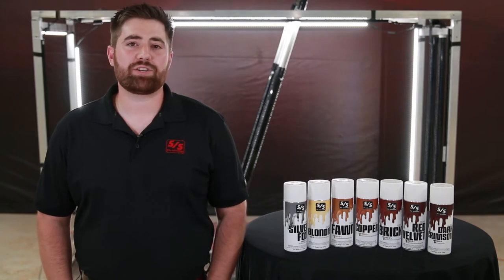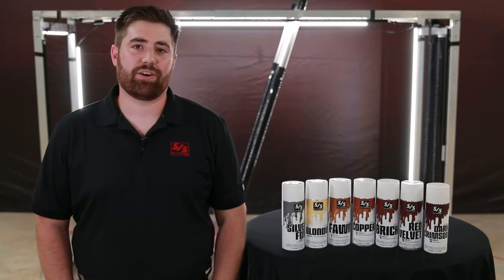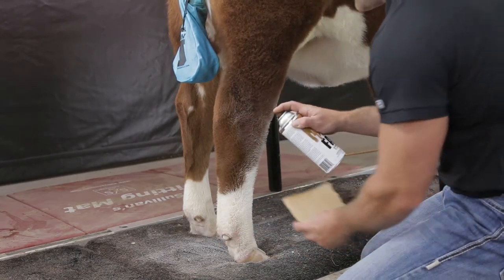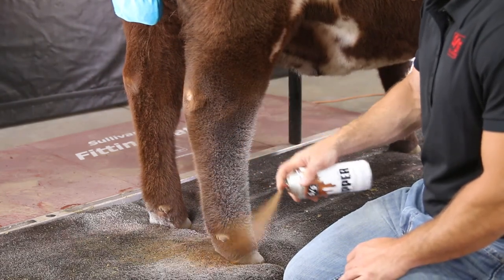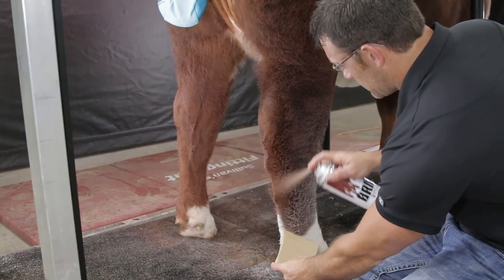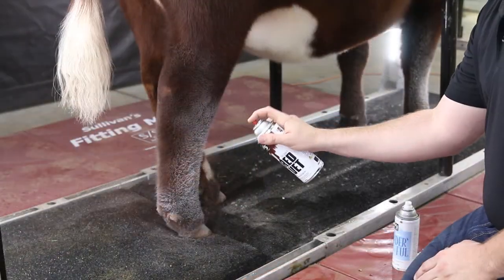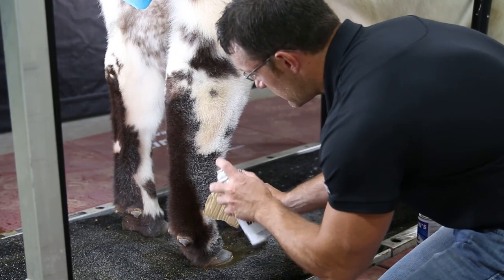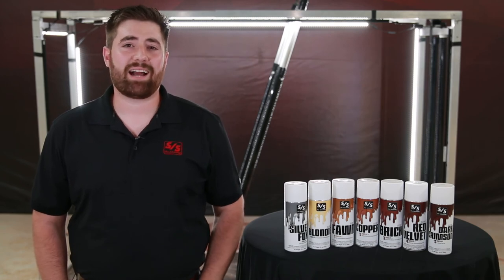Sullivan's Touch Up for Show Livestock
The final touch-up for covering adhesives and leg builders. Provides excellent coverage, texture, and color dimension to enhance your animal’s natural hair color.